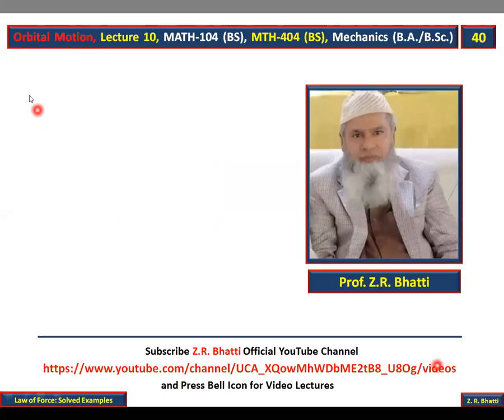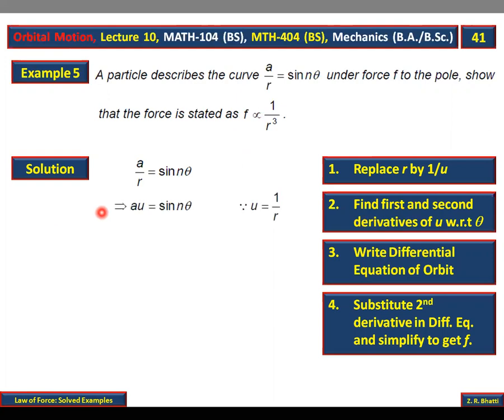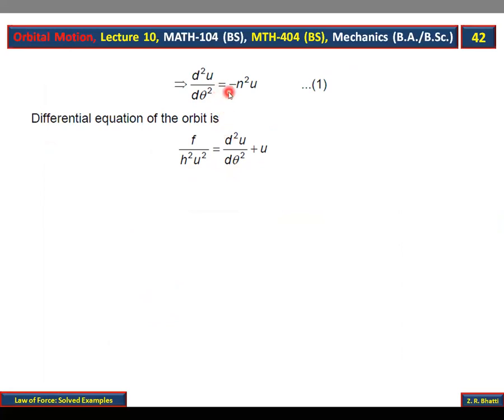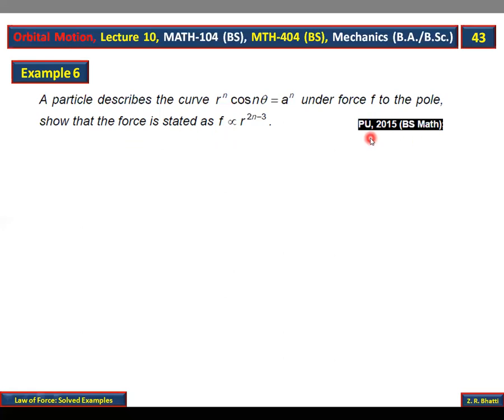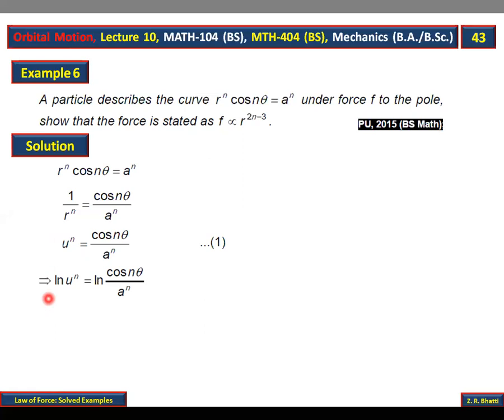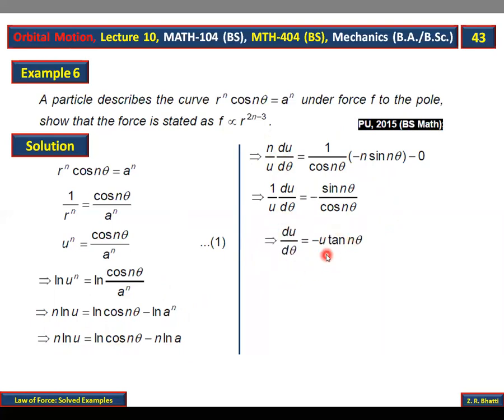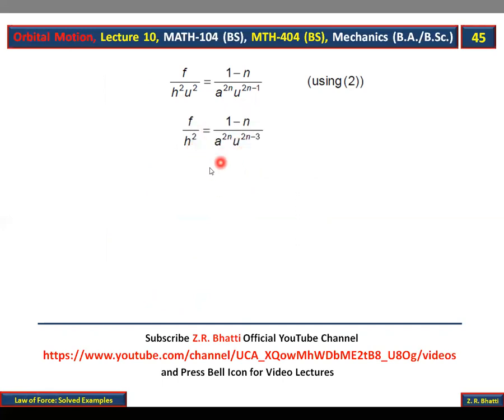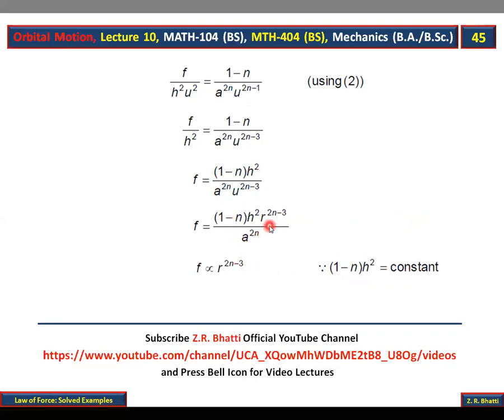Orbital Motion, Lecture 10, Law of Force, Examples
Mechanics: Z.R. Bhatti